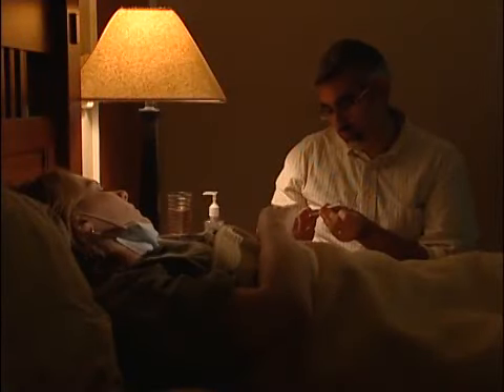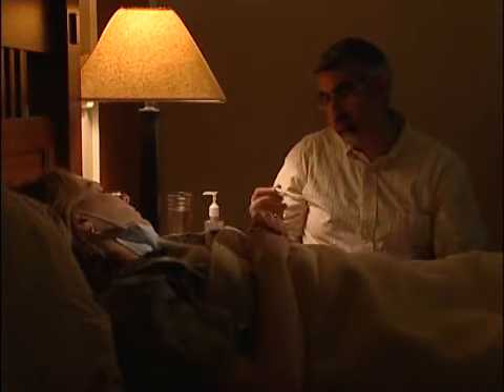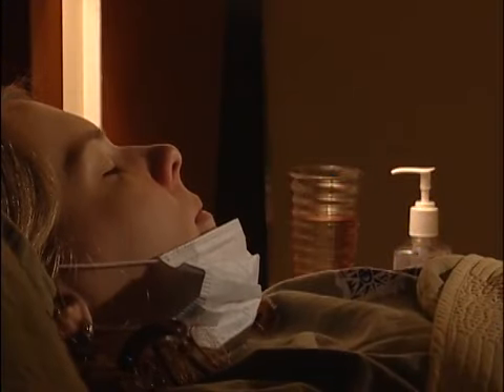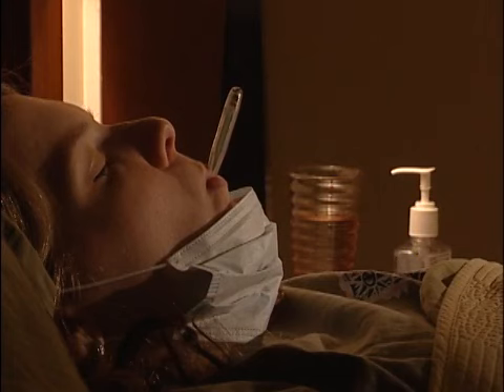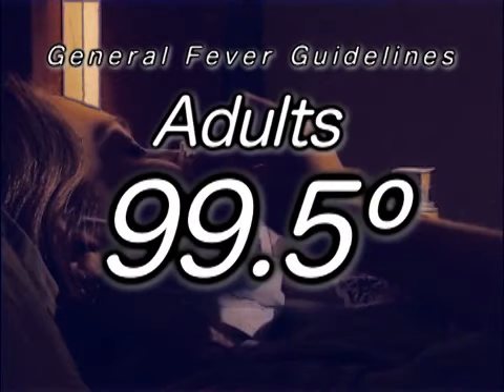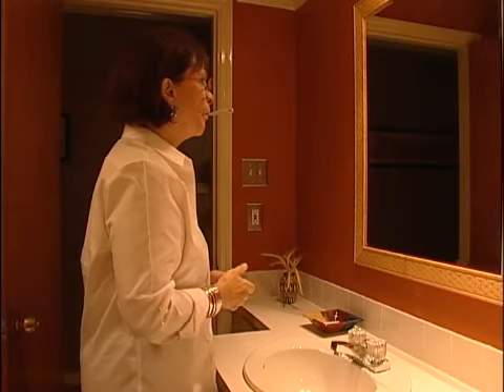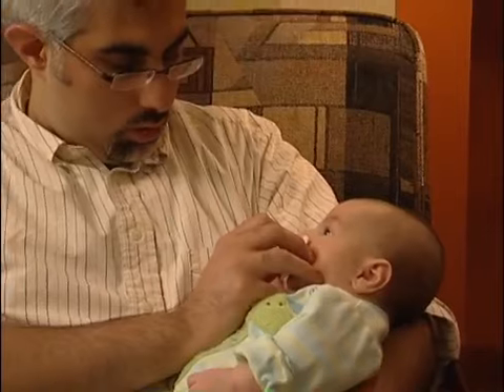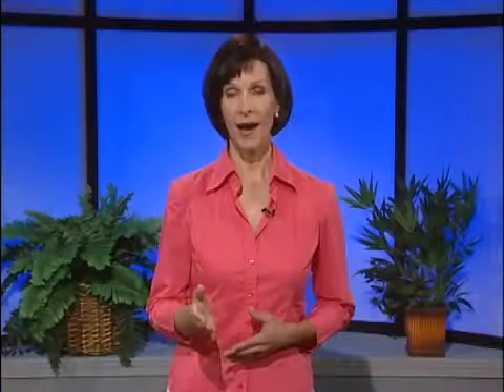Taking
Division Public Health Transitioned from DHR July 1, 2009 to Ga. Dept. Community Health